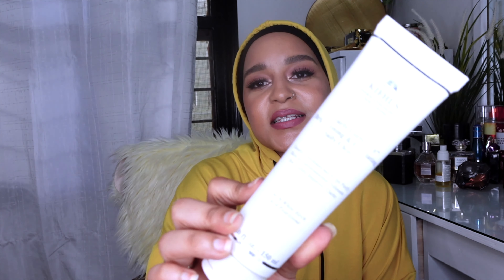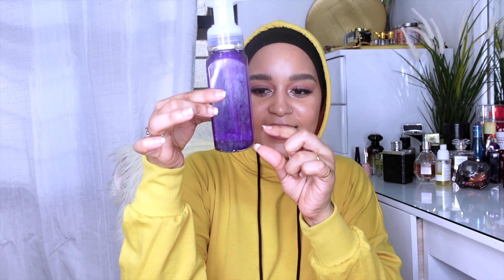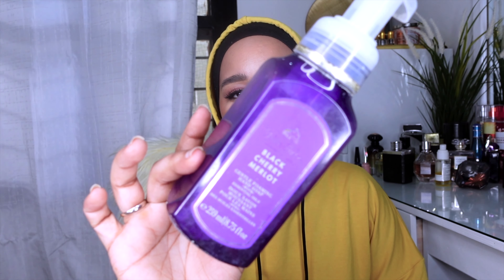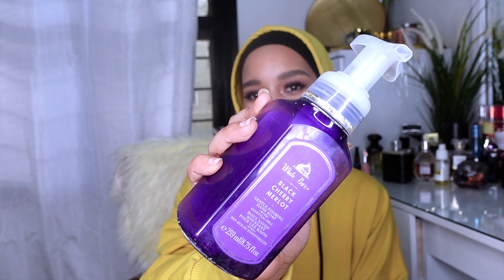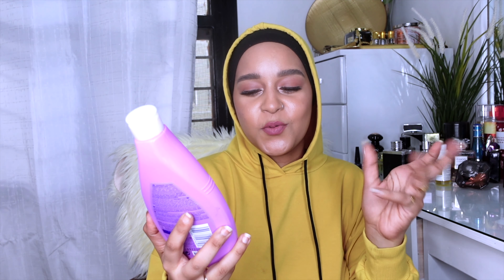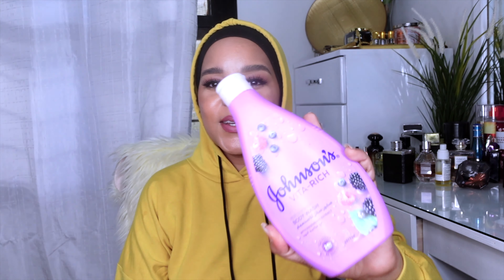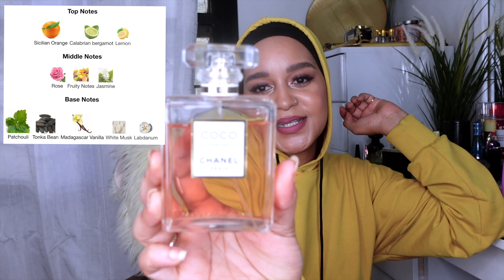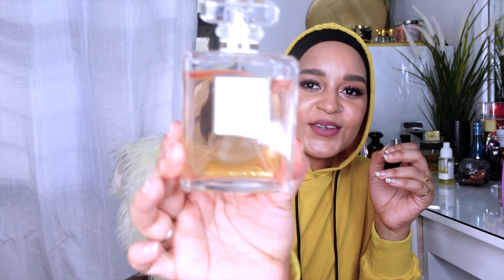You have to Try!!! Skin care , body care , perfume Favourites December 2021| HOLY GRAIL STATUS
Favourite skin care for oily and acne prone skin... Casual sit through video about my favourite skin care and body care items...

Products mentioned

Someby me serum

someby me aha bha miracle cream

heliocare 360 spf

SVR Sebiaclear Gel Moussant